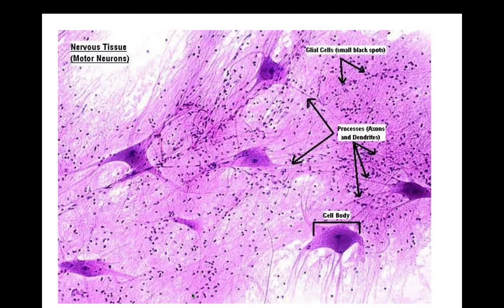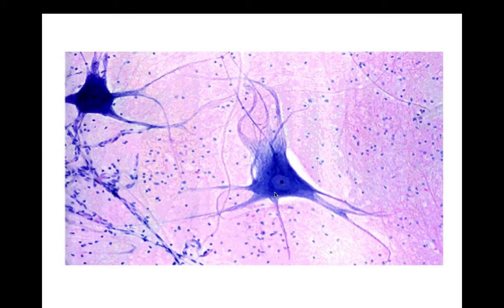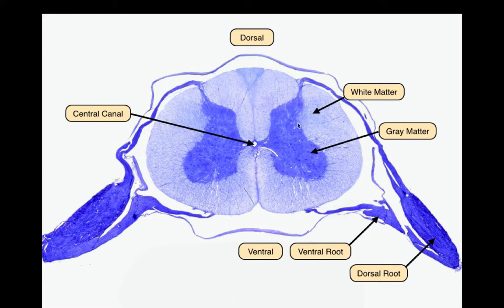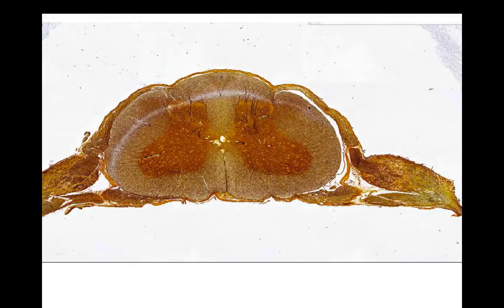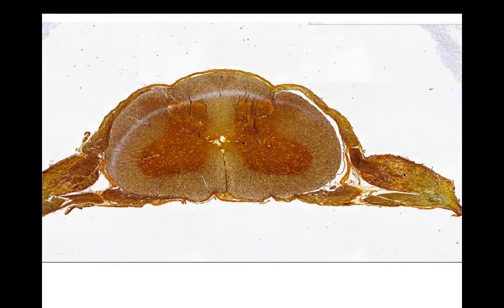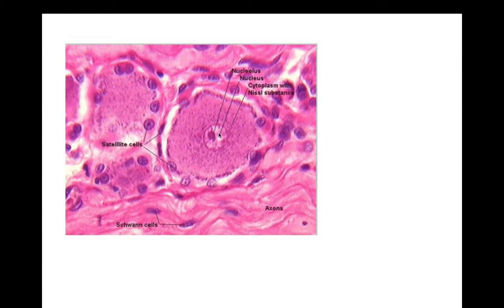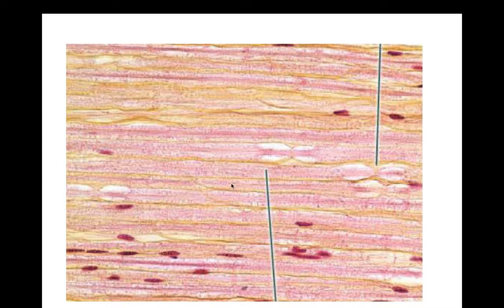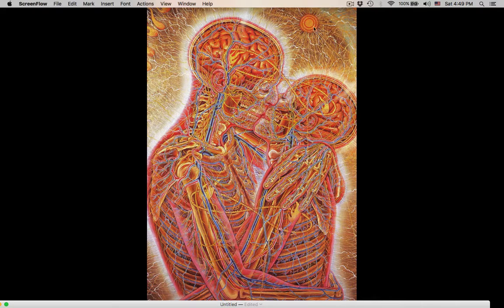Nervous system histology review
Basic Nervous System histology discussed.